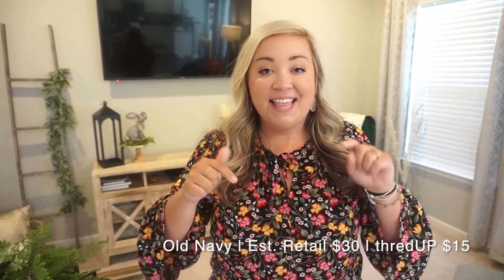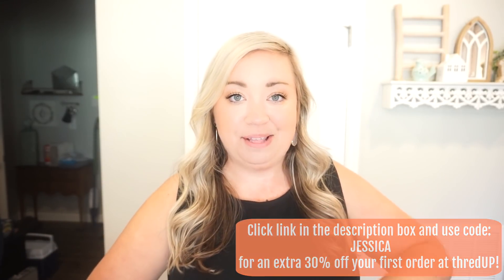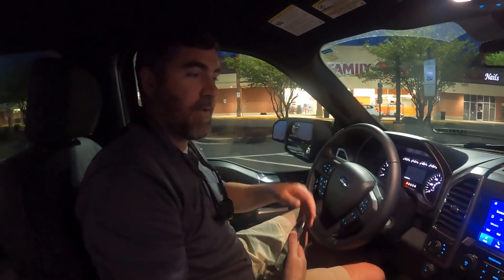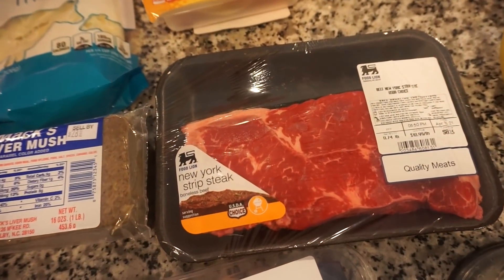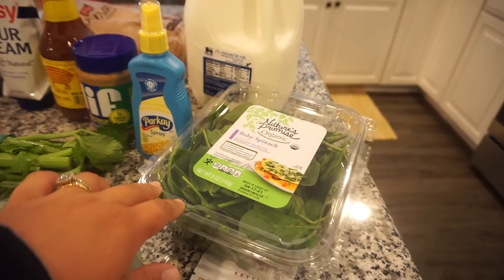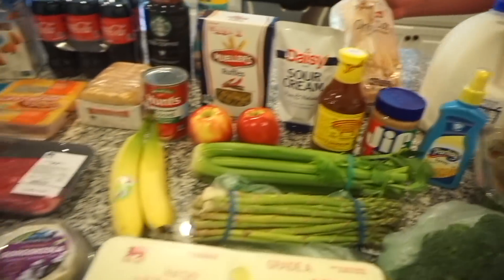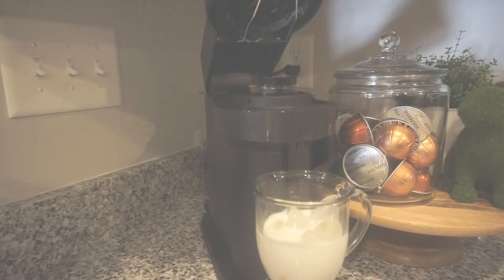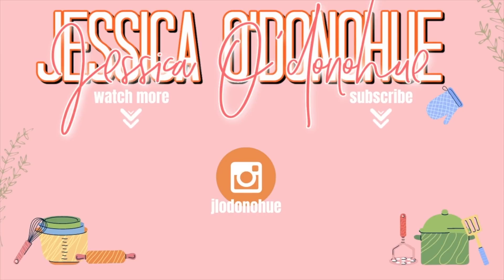DAY IN THE LIFE | GROCERY HAUL AND COOK WITH ME | SPRING STYLE THRIFT HAUL | JESSICA O'DONOHUE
(Offer expires 06/01/21. Applies to US & Canada customers only. See site for full terms).

Come spend the day with me as we do all the things! I'm bringing you along for some Grocery shopping and a huge haul! We are also doing a little cooking and I'm sharing a Spring style thrift haul with you!!